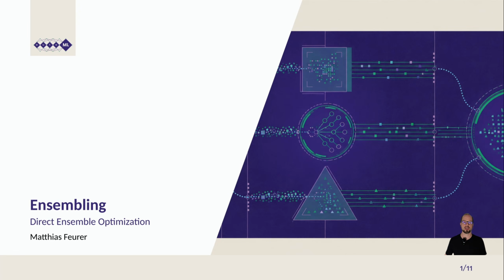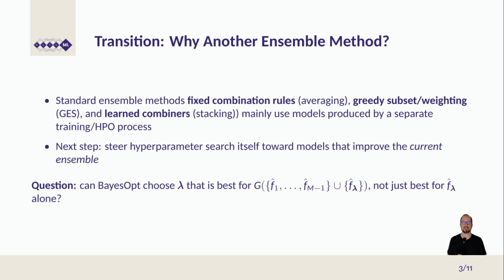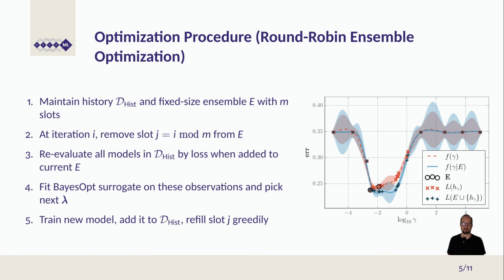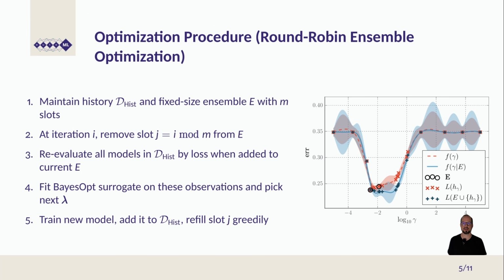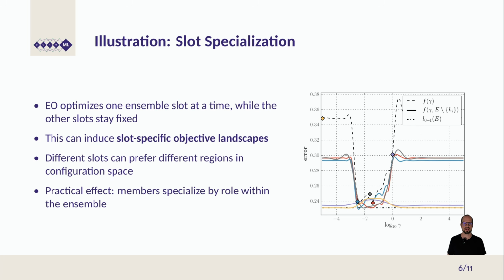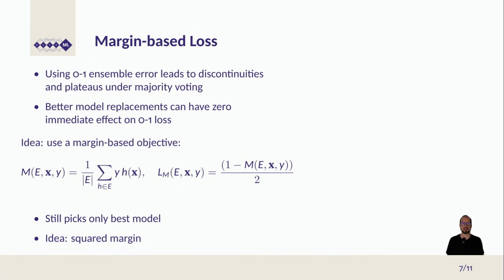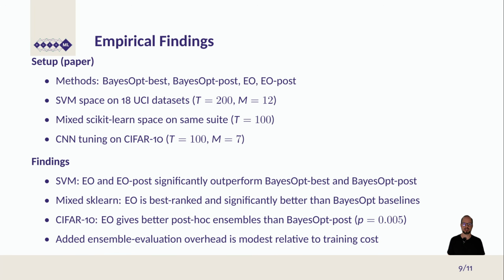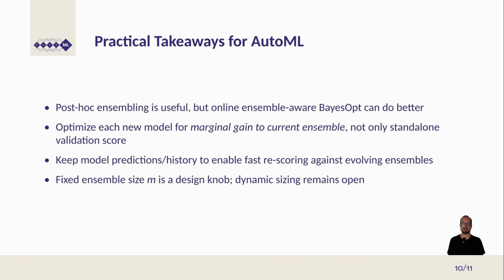AutoML MOOC Chapter 6.6 - Ensembling: Direct Ensemble Optimization